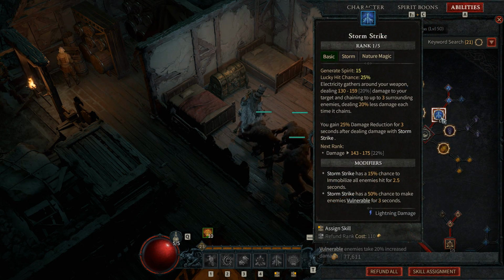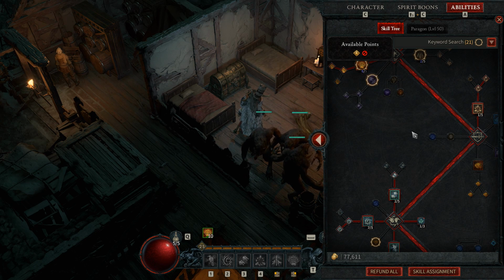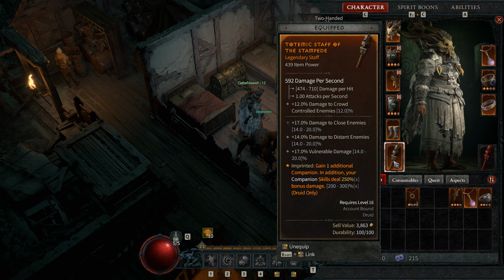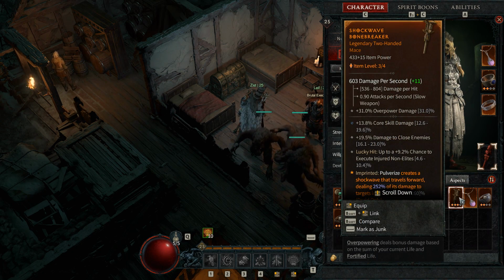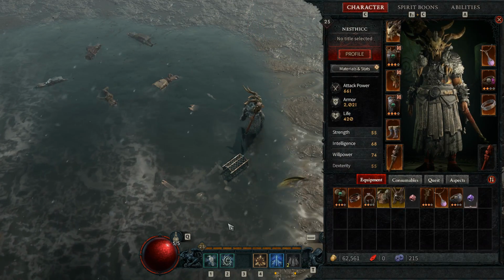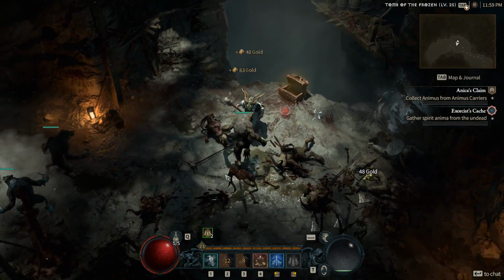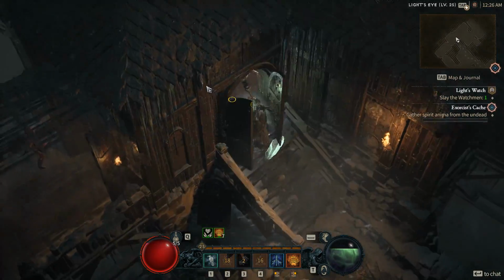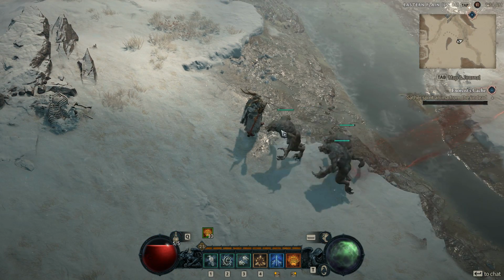Druid Companion Build | Ravens left me like my ex | Diablo IV